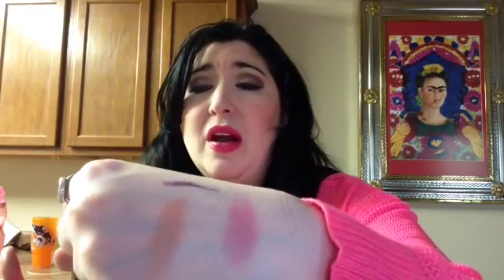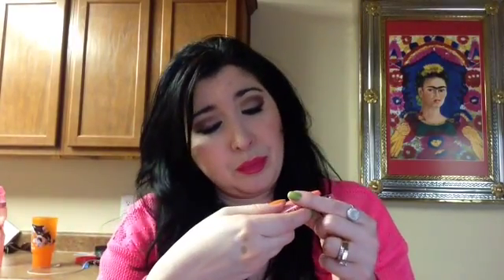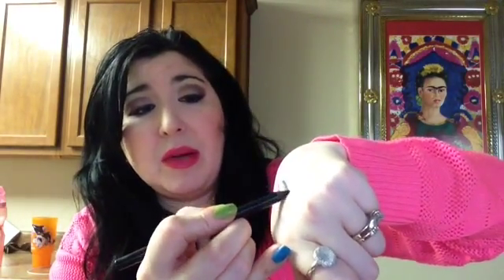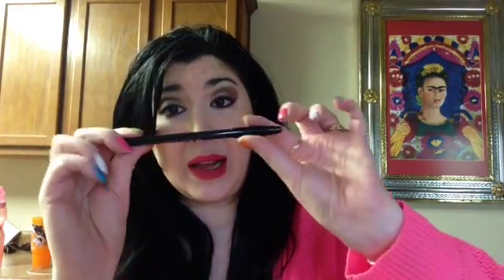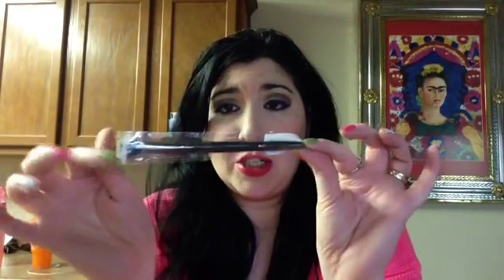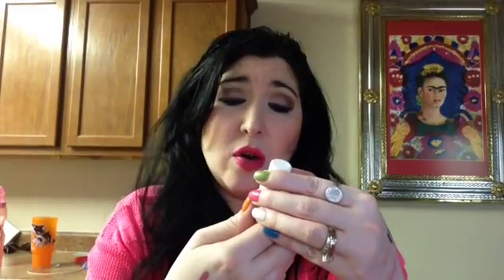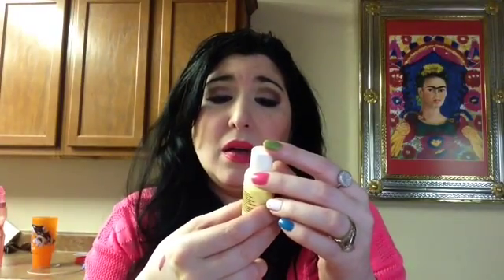Ipsy & Birchbox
This is a collective unboxing of August and September Ipsy and Birchbox subscriptions! I have to say I love them both.

XOXO
Deanna